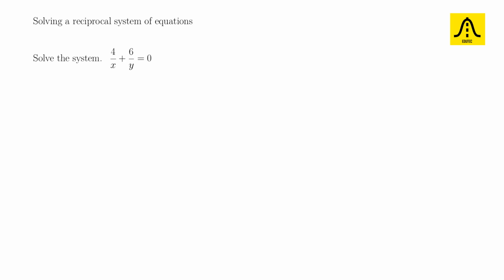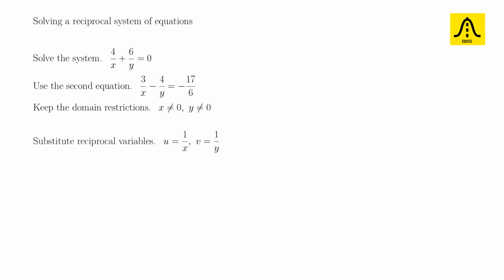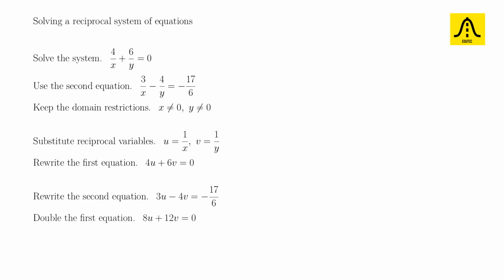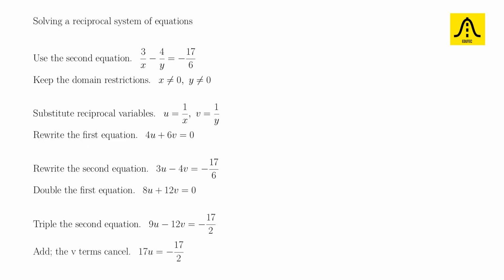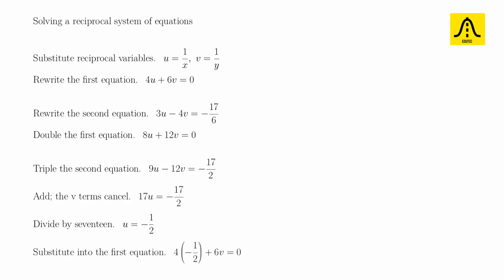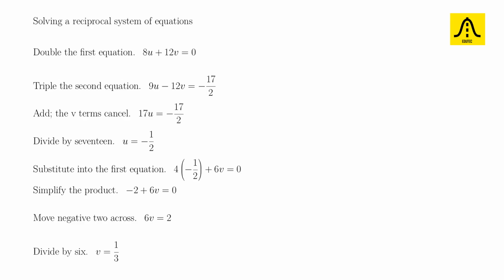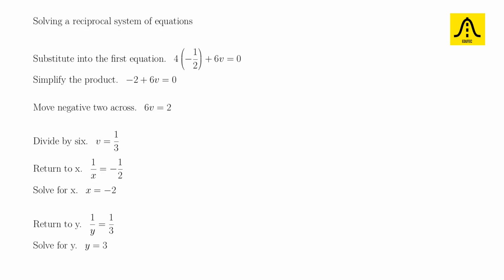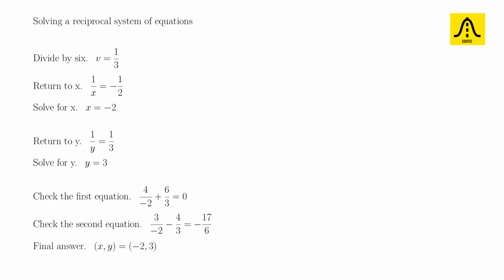Solve a Reciprocal System Using Substitution and Elimination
Learn how to solve a solving a reciprocal system of equations problem step by step using a clear and reliable method.

In this lesson:
• Set up the system
• Use reciprocal substitution
• Eliminate one variable
• Find the other reciprocal variable
• Return to original variables

What you will learn:
• how to recognize the structure of this algebra task
• how to choose and apply the correct method
• how to simplify the work without skipping important steps
• how to avoid common errors and verify the solution

Important:
Keep every original condition of the problem in mind throughout the solution, even when parts of the expression are simplified.